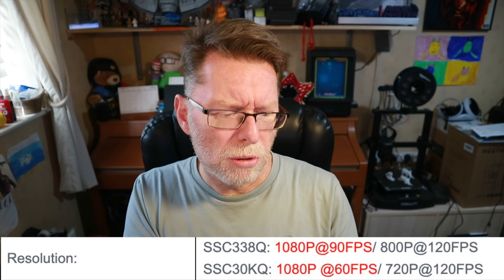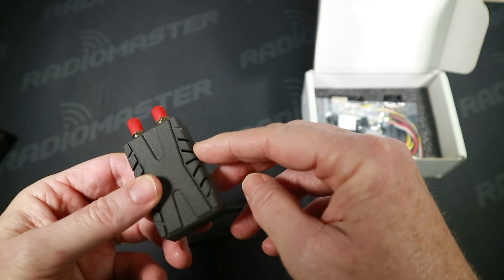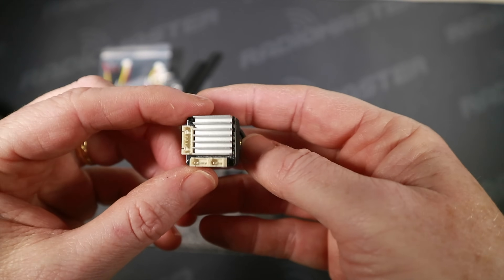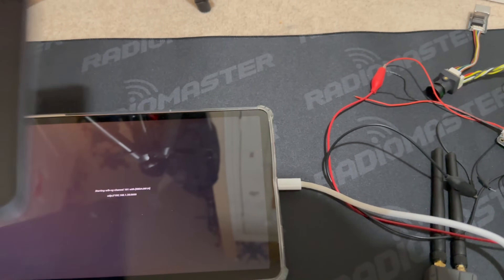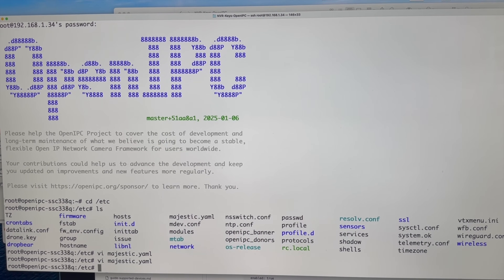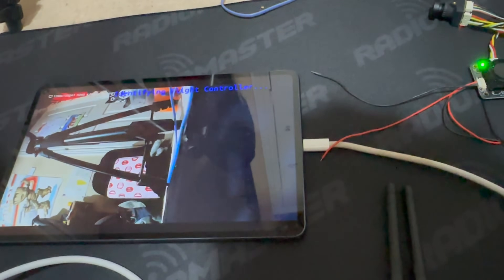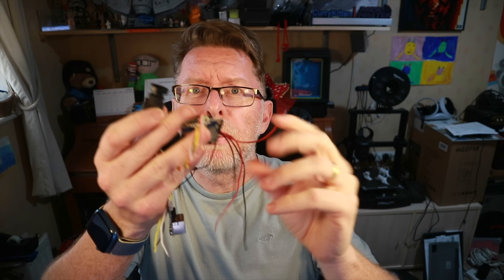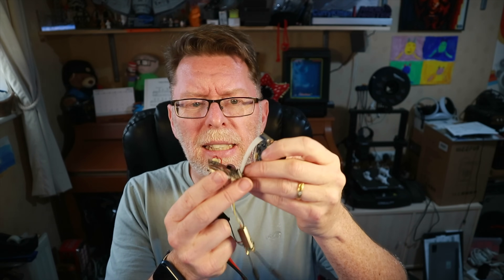Eachine Sphere Link. OpenIPC is getting much more user friendly!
Eachine has released an OpenIPC compatible Camera/VTX and VRX.  With the cheapest option, a commercially made camera & VTX is now cheaper than a decent analog equivalent!!  That's quite something - so let's check it out to see if it's any good.

I've deliberately skipped over some of the steps in any depth.  Please check my previous videos on OpenIPC for more step-by-step guides.  Specifically on the user of the configurator and MSPOSD, the video is